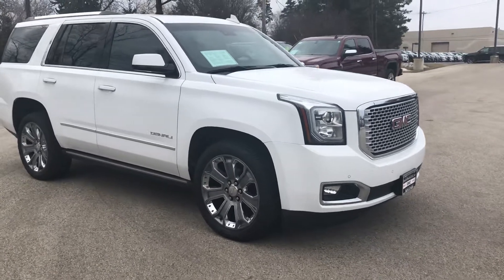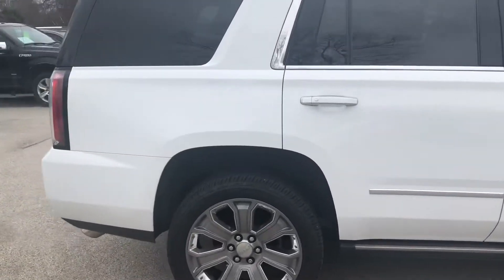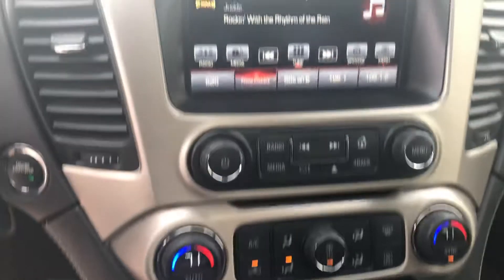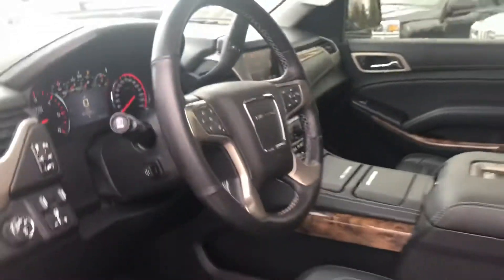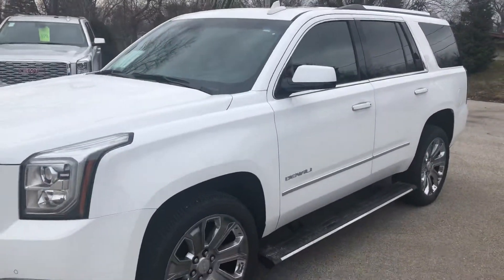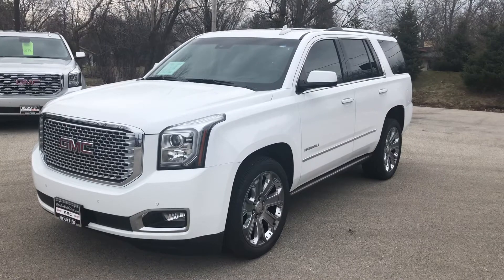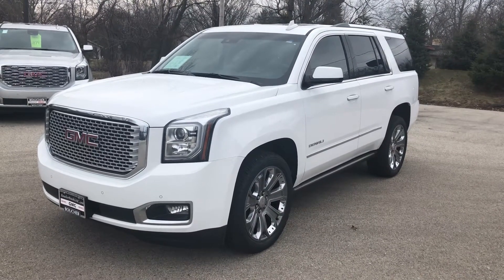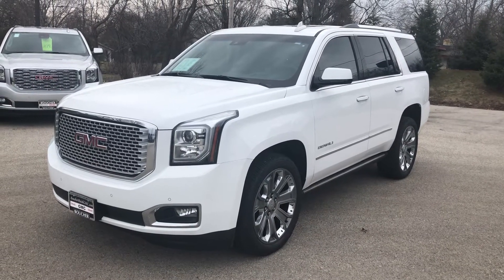Sean’s 2016 GMC Yukon Denali Ultimate